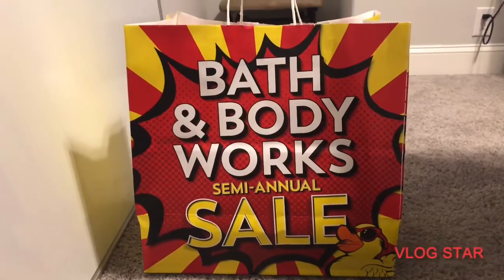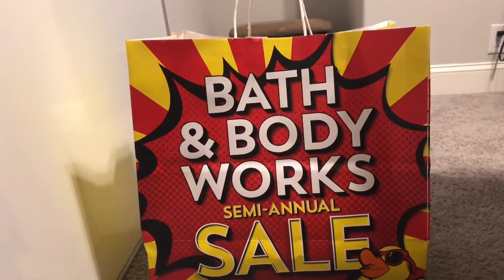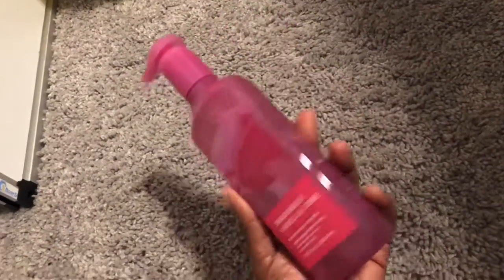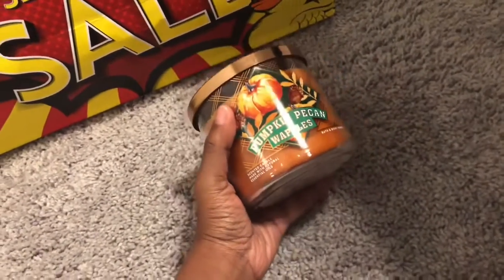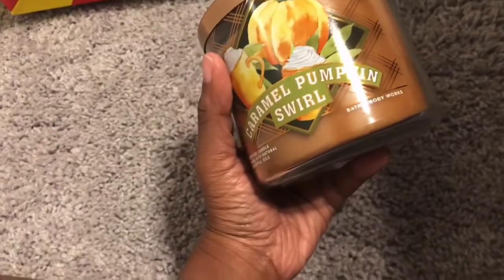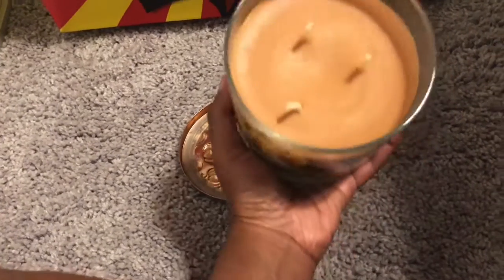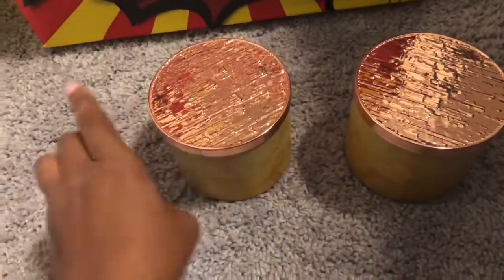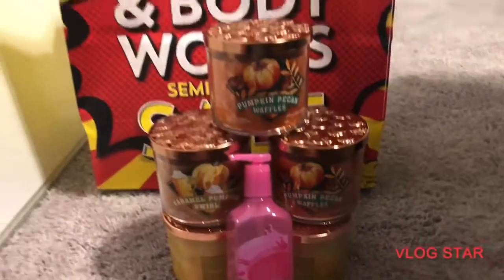Bath&Body Works SAS & Fall Candle Haul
Hi everyone I decided to purchase a few of the new fall candles from Bath&Body Works sale.